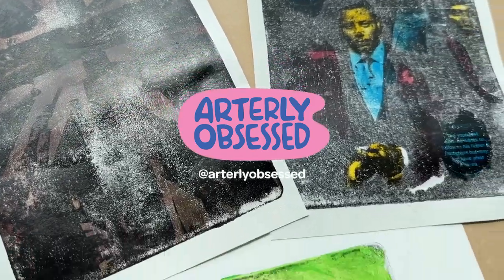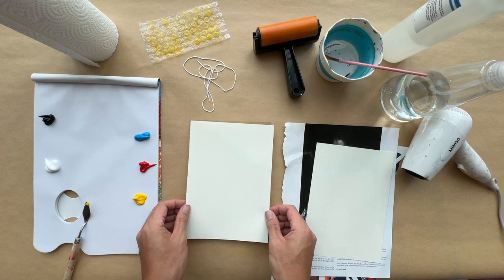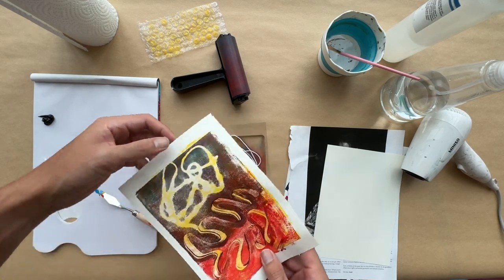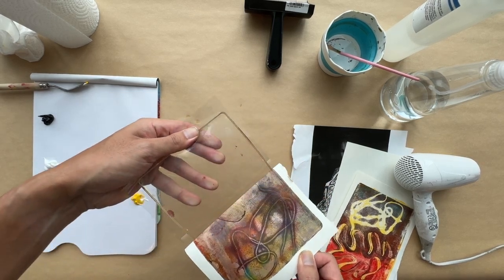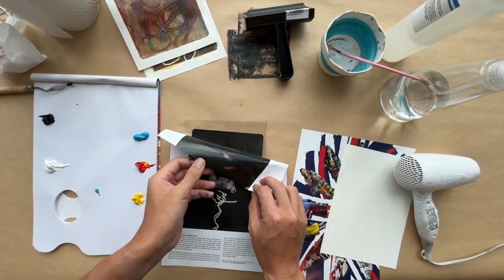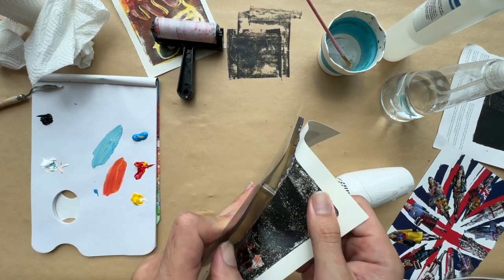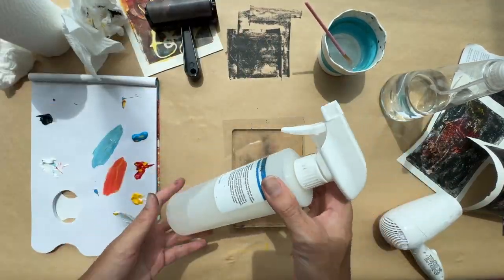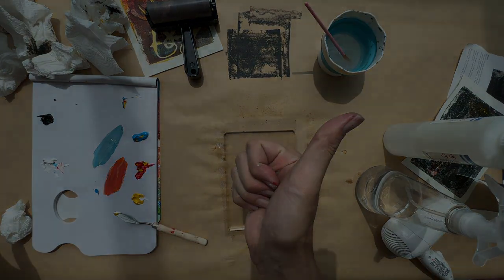Gel Plate Printmaking Tutorial STEP BY STEP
Get lost in the art of Gel Plate printmaking and create a plethora of cool monoprints. Have fun experimenting with materials and exploring the many different techniques and textures you can create!

In this video, we show 2 simple methods you can use to create your own prints plus some tips to ensure that your prints come out well.

Timecode:
00:00 - Introduction
00:19 - Arterly Obsessed Gel Printing Kit Box Materials
00:36 - Method 1: Layering on paper
03:07 - Method 2: Layering on gel plate
04:26 - Image transfers using magazines and prints
09:21 - Gel plate cleaning tips